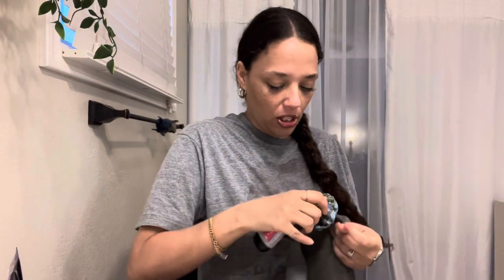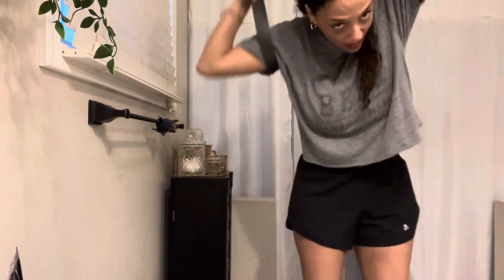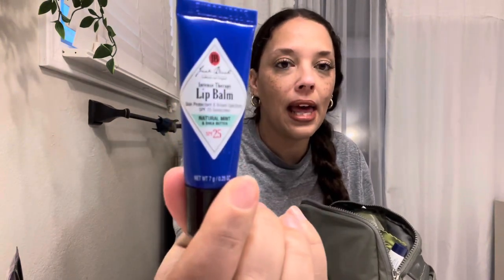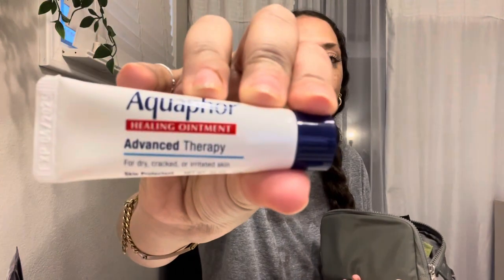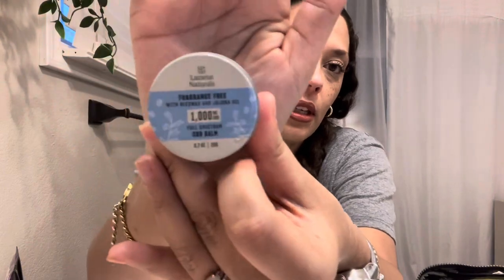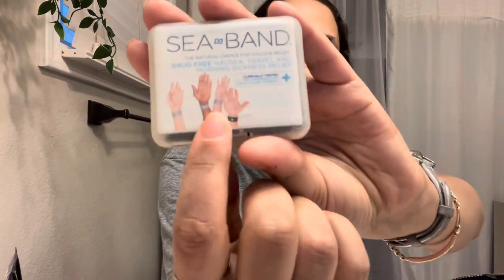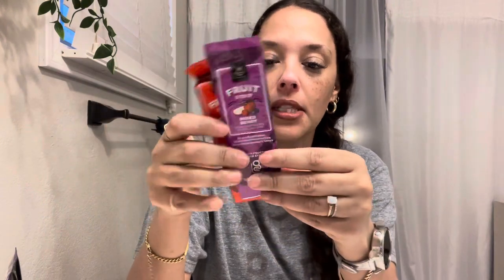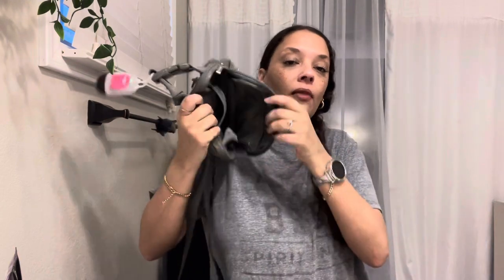Lululemon belt bag// what fits inside!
✨Here’s a little about me:

👉 I have been on this journey for several years. Although it took me a year to start realizing this was beyond my scope of care. I always hated Doctors, hospitals, & meds. When I finally sought help it took too long to get proper treatments and I went into a huge unforgiving flare that lasted at least two years.

🌟My formal diagnosis is Ehlers Danlos Syndrome (hEDS) w an overlay of Lupus. I also have the cormorbidies like PoTs, IBS, Fibro, Anxiety, and suspected MCAS (Phew, that was a mouthful).

To sum me up: ✨
🧿 I am cautiously optimistic, refusing to give in, but realistic in my approach. While documenting my journey💜